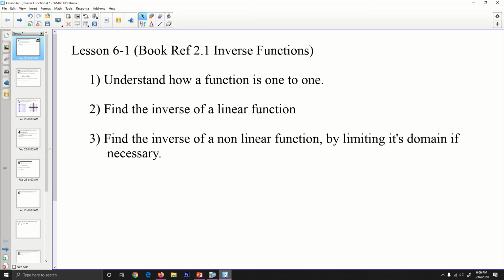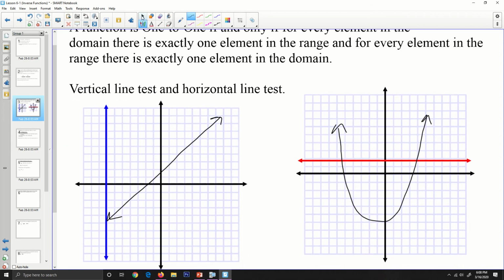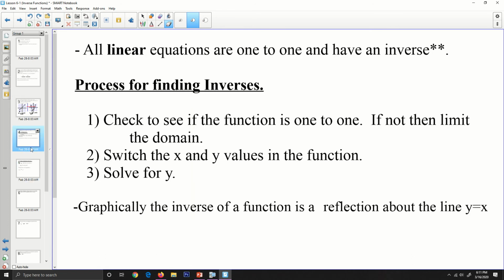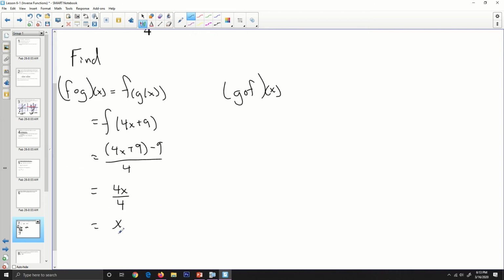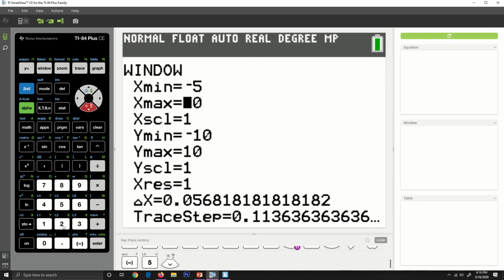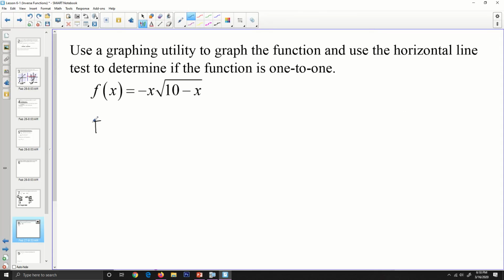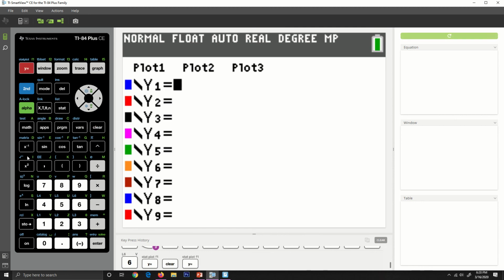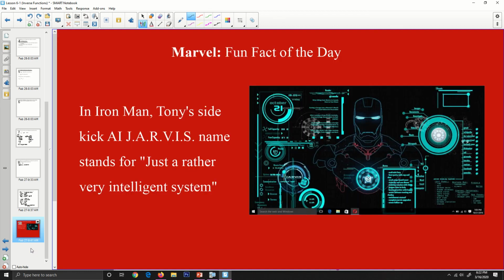Math - 140: Lesson 6-1 (Inverse Functions Part 1)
Here is the video lecture for lesson 6-1 on inverse functions.